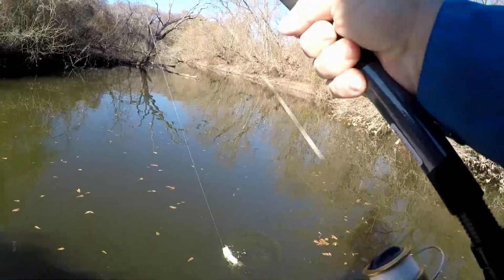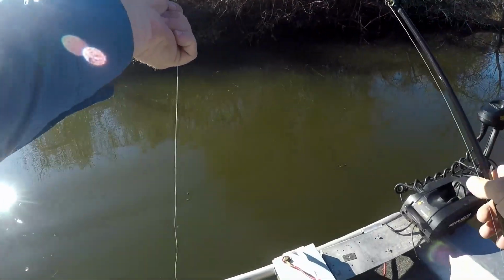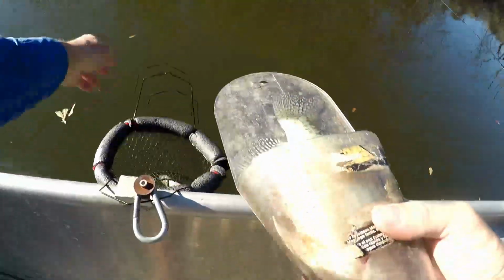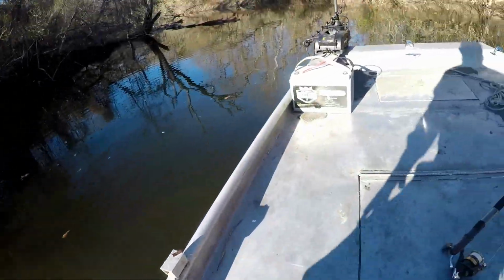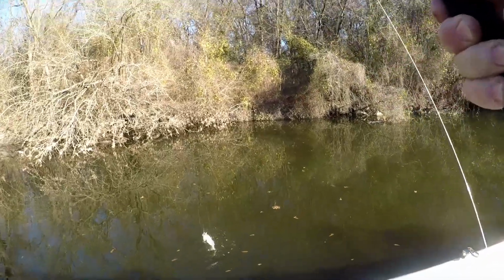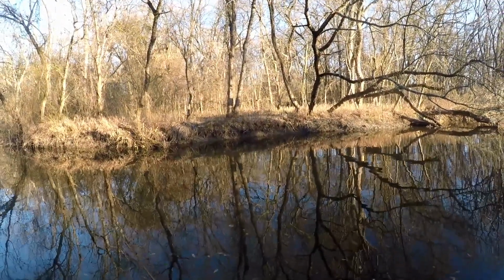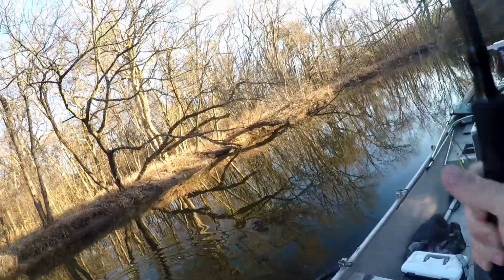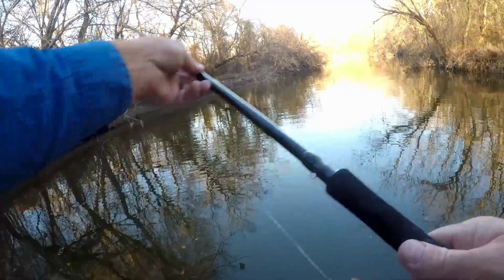Winter creek crappie, fishing for crappie, Slab crappie on jigs with no electronic. Big crappie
Jet boating into a creek in East Texas for winter crappie fishing.  I am not using any electronics today just pepop hand tied jigs. The jigs are black and chartreuse in 1/8oz with sickle hooks. These are quickly becoming my favorite jigs. I am fishing with a shimano 24I00 reel, 20lb fire line, and 12ft b&m rod.

I am locating the crappie in the deep trenches in the creek bottom. I am not jigging the jig. I am slow swimming the jig inches off the bottom. I end the day with 21 crappie and 5 absolute tanks. I have the joy of meeting a fan and being able to help him get some crappie, as well as, give him a few jigs.